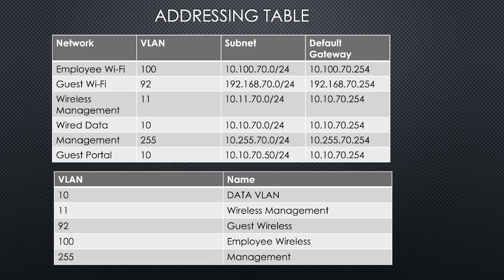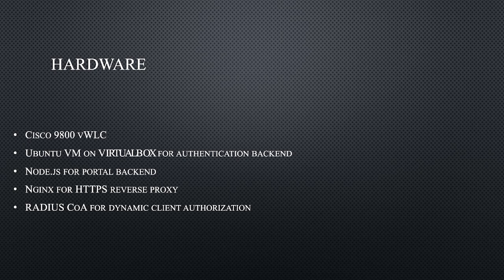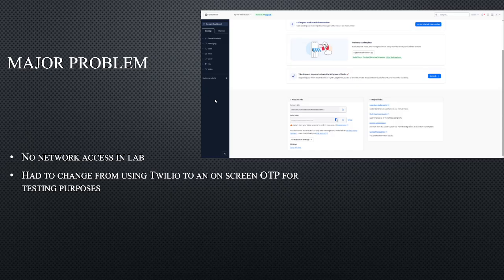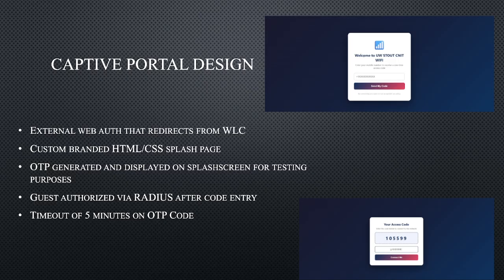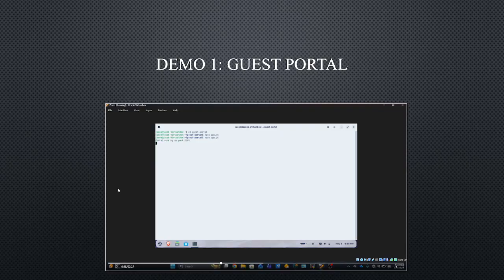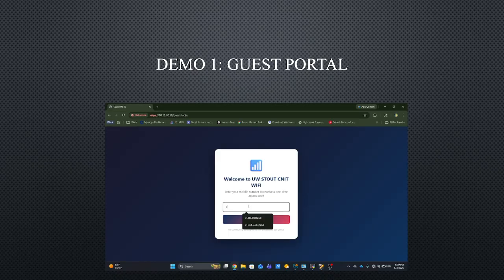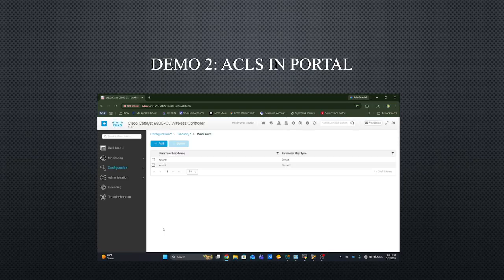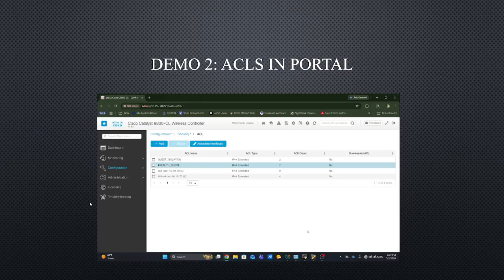Guest Wi-Fi with Captive Portal and SMS Authentication